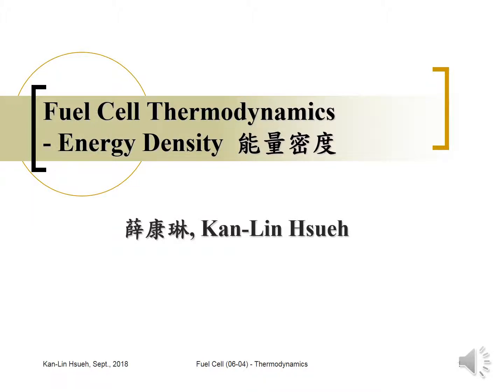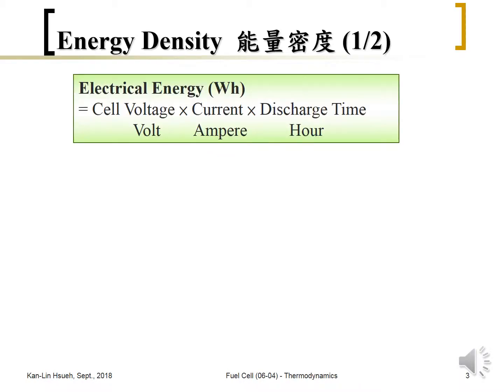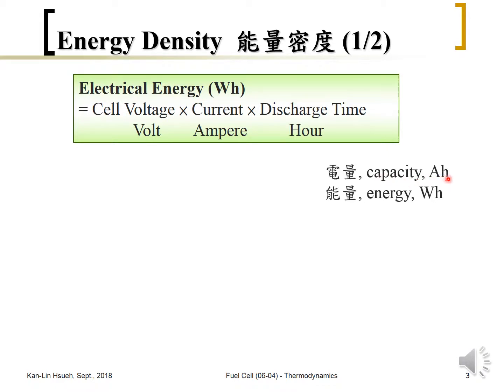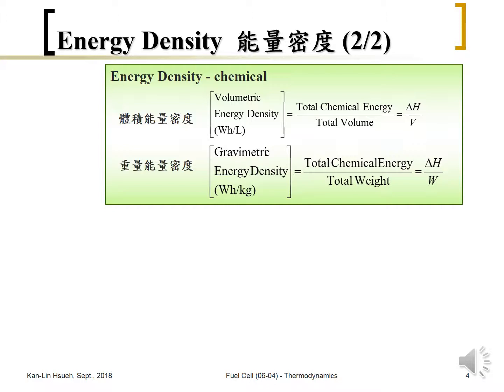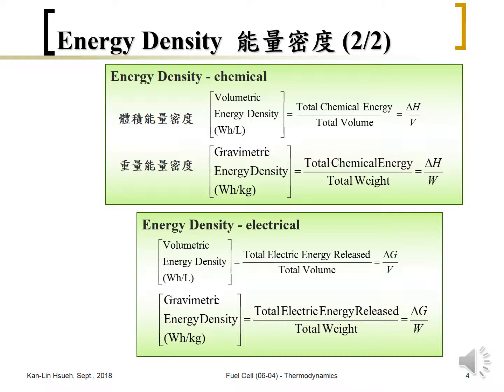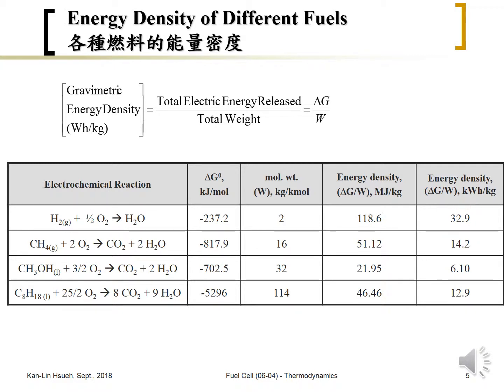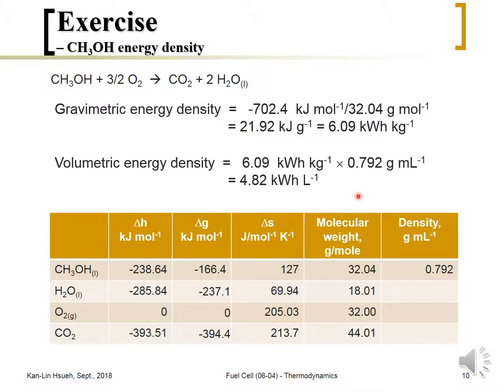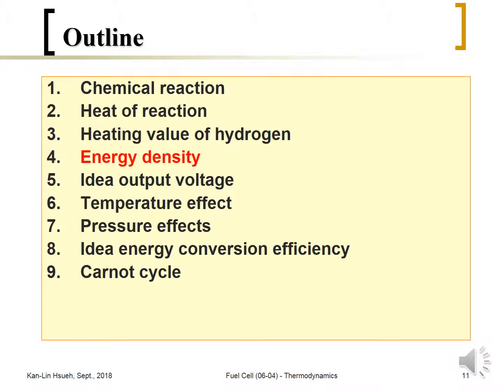Fuel Cell (06-04) Thermodynamics - Energy Density